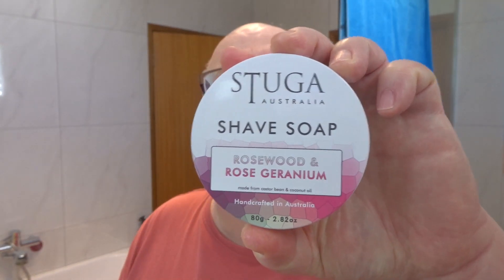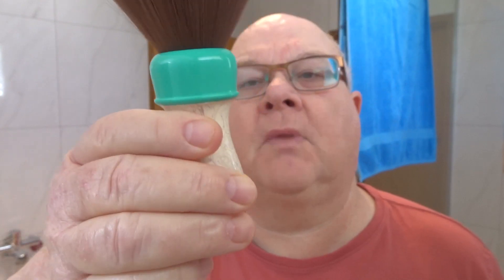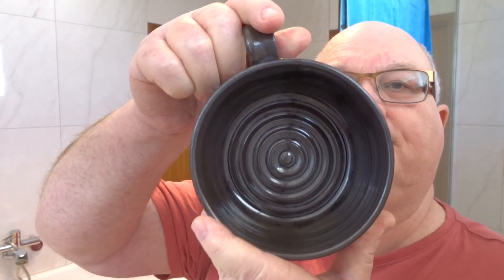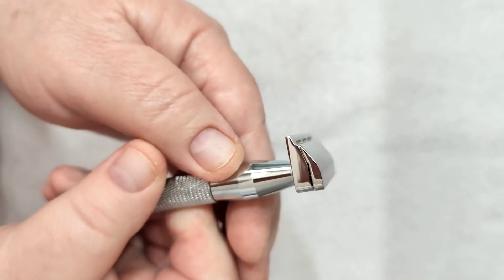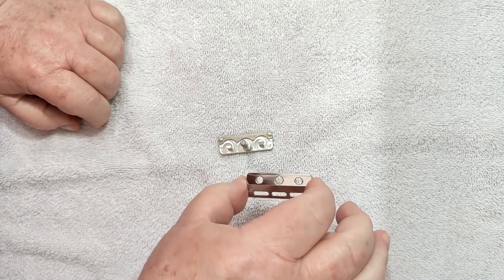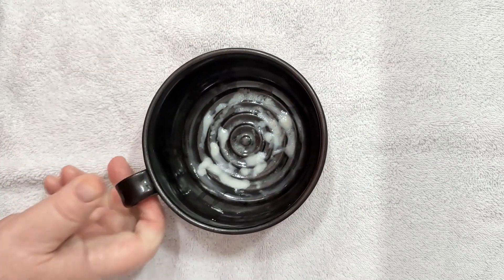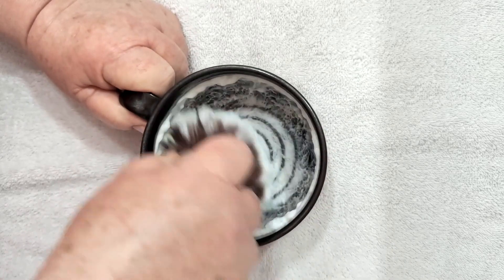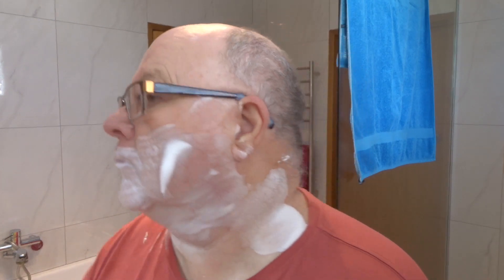Aussie SOTD s249 || Stuga - Rosewood, Rose & Geranium | Billy Goat “Valencia” | Yaqi Tachi SE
***Featured Soap***  Stuga - Rosewood, Rose & Geranium (Double Strength). Stuga soaps are vegetal based and scented with Essential oils, the soap comes as 80gm (2.82oz) pucks and you can specify a scent strength: regular, double or triple, I generally choose double strength.

***Soap Ingredients***  Cocos nucifera (coconut oil), prunus dulcis (almond oil), carthamus tinctorius (safflower oil), purified water, goats milk, sorbitol, propylene glycol, glycerine, sorbitan oleate, sodium hydroxide, stearic acid, oat protein, shea butter, titanium dioxide, parfum, essential oils.

***Shave Result***   Stuga soap is hard soap, but not triple milled and I use a 1gm slice pressed into the bottom of my bowl and then moisten with wet fingers, sort of semi-bloom.  The soap lathers up easily into a creamy, medium density lather with excellent primary slickness/cushion, residual was OK and good post shave feel.  To my nose the lather has a pleasant Rose Floral scent with some light woody background, although the Rose is not overpowering, medium scent strength 5/10. For me the Yaqi Tachi felt quite aggressive with lots of blade feel so I shaved carefully, as expected it gave an efficient shave, although the Lord blade felt a little rough. Overall a surprisingly clean, smooth & close DFS.
***The Gear***
    • Pre Shave: Natio Men Shave Gel [A]
    • Brush: Billy Goat “Valencia” with 26/55 Motherlode [A]
    • Soap: Stuga - Rosewood, Rose & Geranium (Double Strength) [A]
    • Bowl: Whispers from The Woods [A]
    • Razor: Yaqi Tachi SS SE + Razzo AL Handle
    • Blade: Lord Saloon SS (1)
    • Splash: Imperial Bergamot AS Tonic with added Menthol
    • Balm: Natio Men Calming After Shave [A]
    • After Shave: Imperial Leather AS
    • Moisturiser (Later): Swisse Daily Face Moisturiser [A]
[A] = Australian Product
***Other Traditional Wet Shaver Channel's you may enjoy***
***Chapters***
00:00 – Intro
00:42 – Soap
01:41 – Brush
02:26 - Razor & Blade
03:14 - Bowl
03:24 - Apply Pre-shave
03:43 - Lather Cam
03:48 - Razor & Load Blade
05:58 - Build Lather
08:11 - Wet the face
08:39 – First Pass
11:50 - Second Pass
14:33 - Check Blade Seating
14:49 - Third Pass
18:36 - Touch-up Pass
20:29 - Rinse & Alum Feedback
21:37 - Rinse & Moisturise with Lather
22:33 - Post Shave
25:18 – Spring Flowers, Australian Garden

001